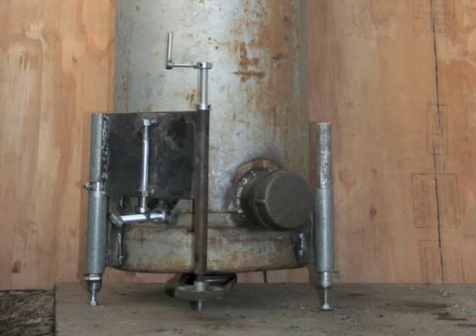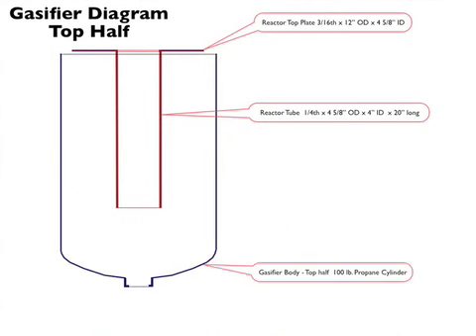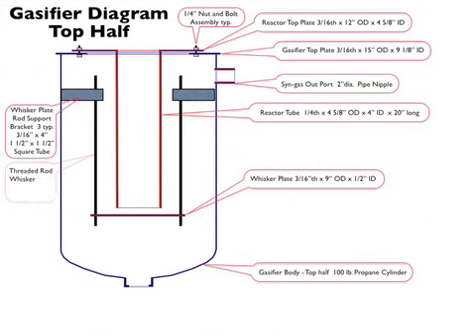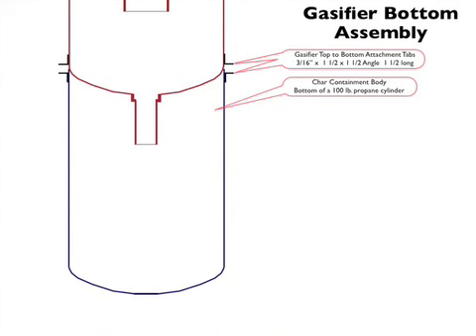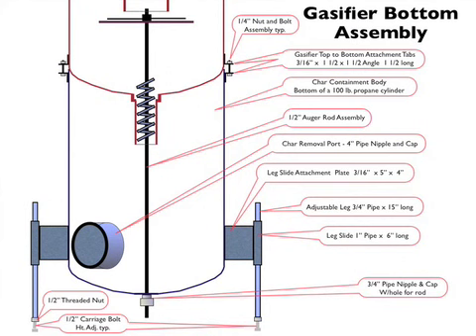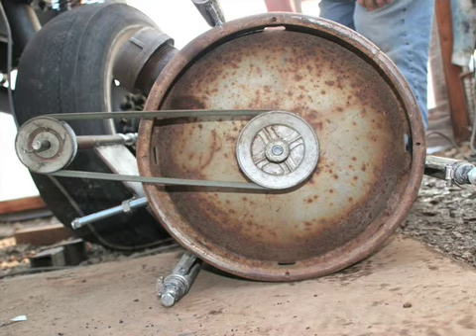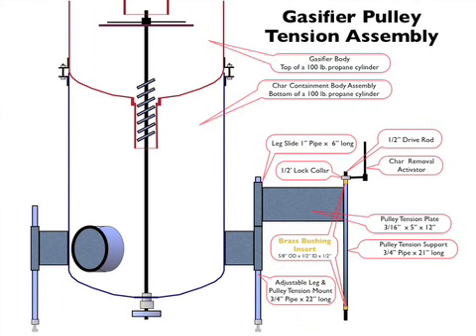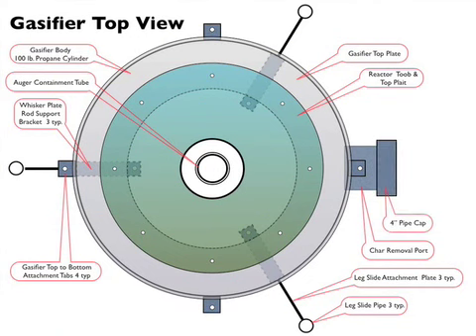Gen 2 Gasifier Talking Diagram H 264 800Kbps